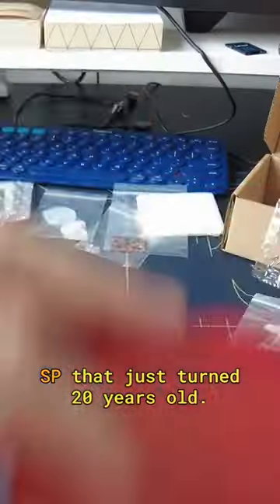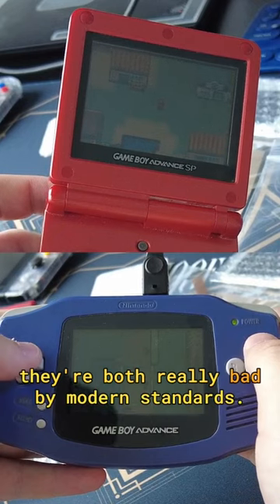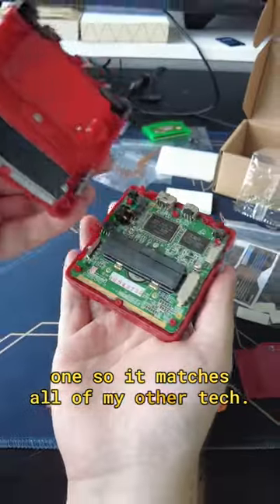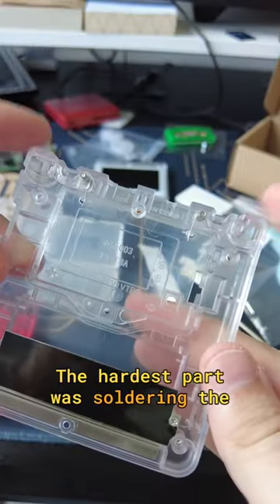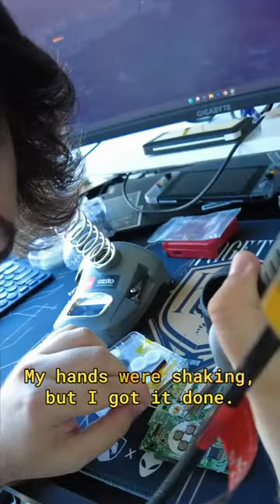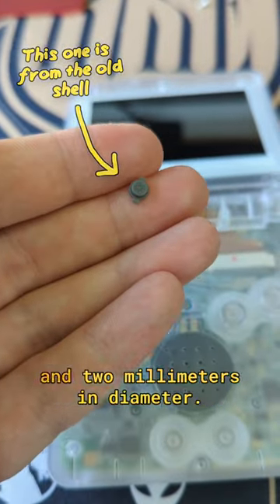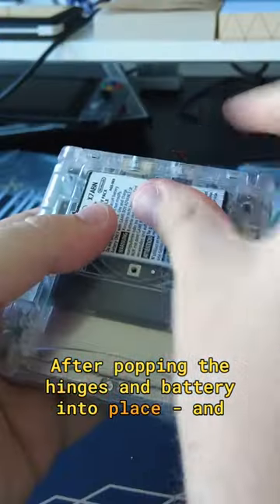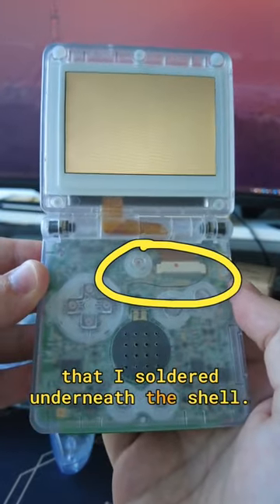Upgrading a 20 Year Old Game Boy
The GameBoy Advance SP turns 20 years old this year - so I decided to give it a little upgrade!